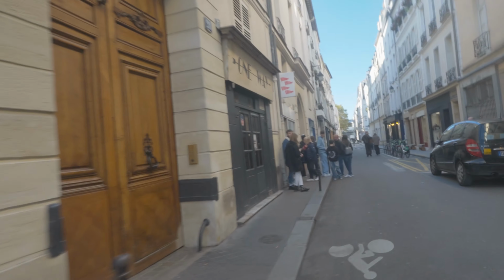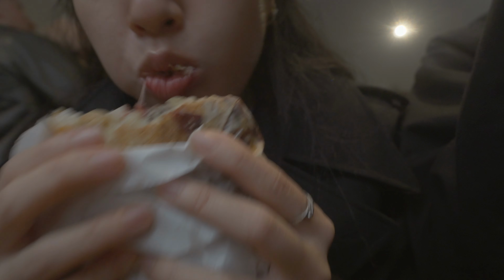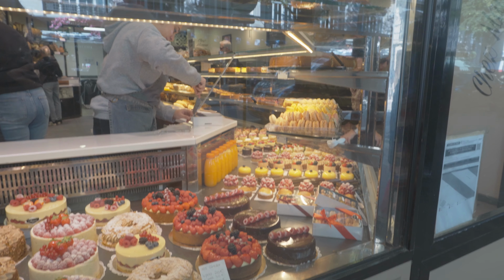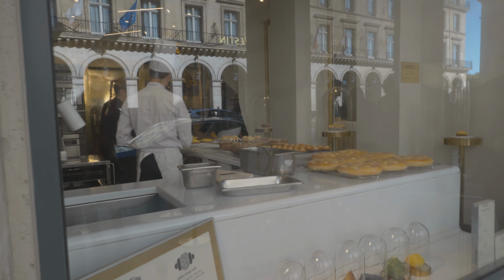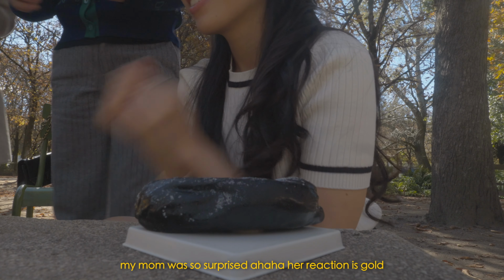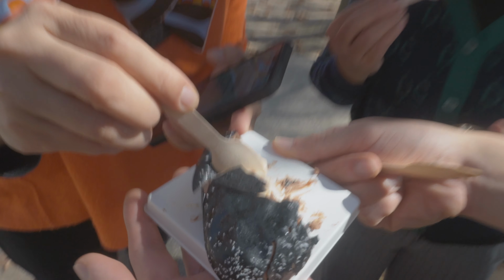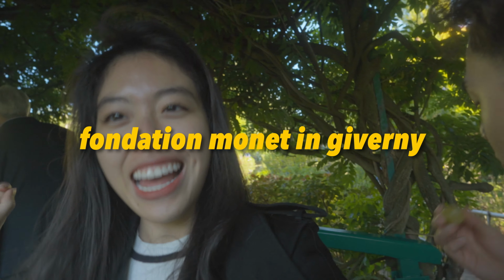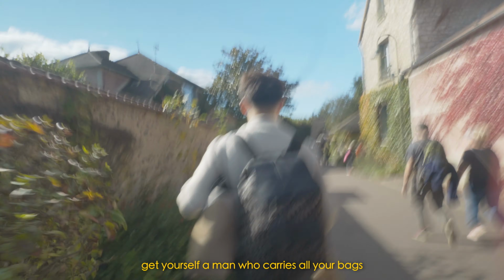cedric grolet's popular pastries and monet's magnificent mansion | paris vlog, oct 2024